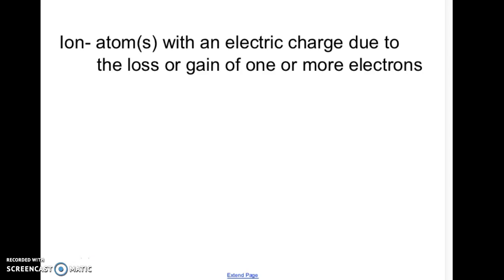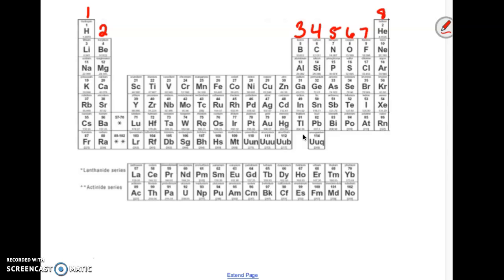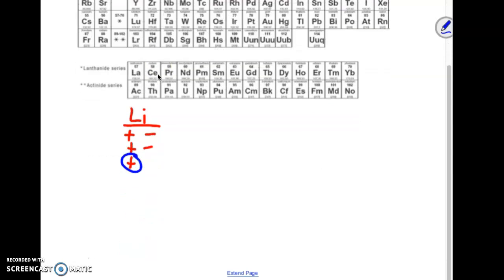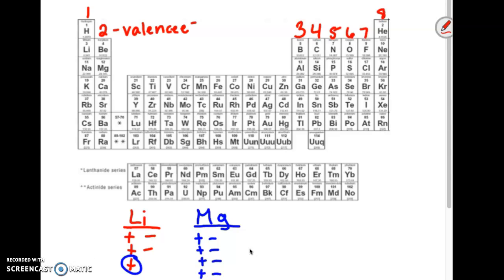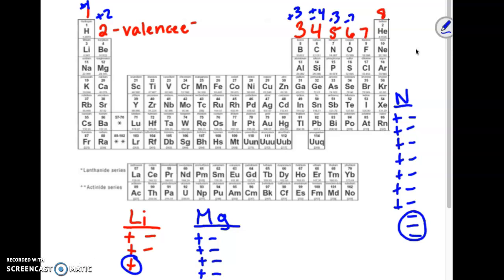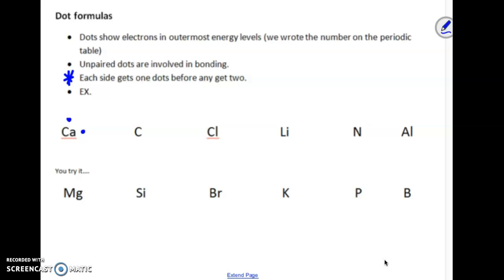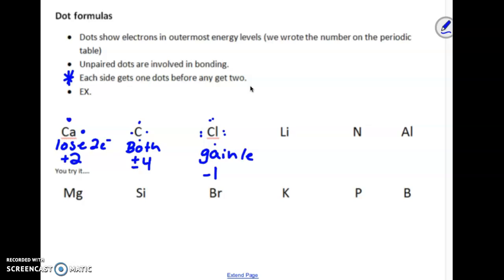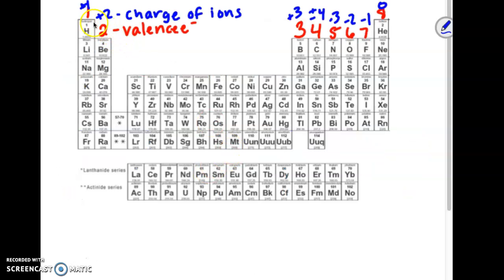Science Investigations I: Valence Electrons and Ionic charge